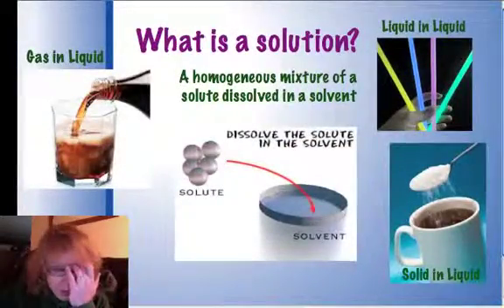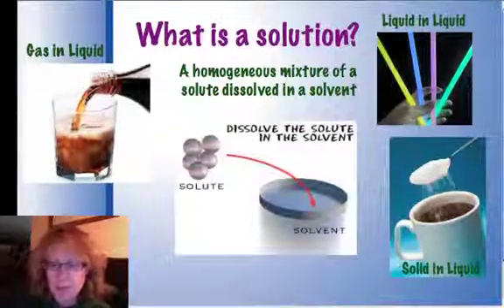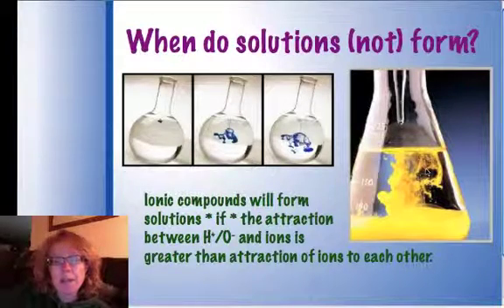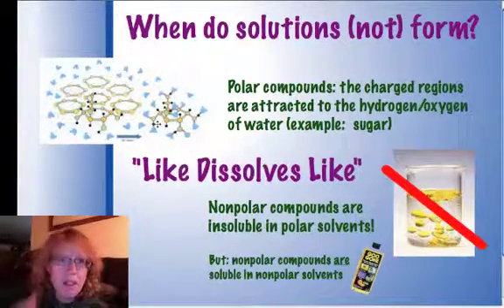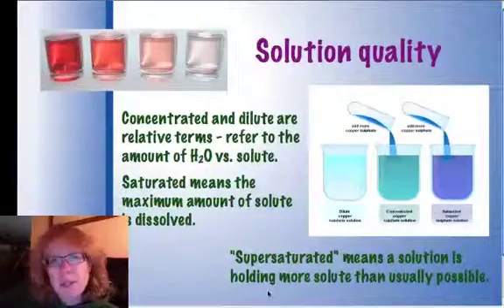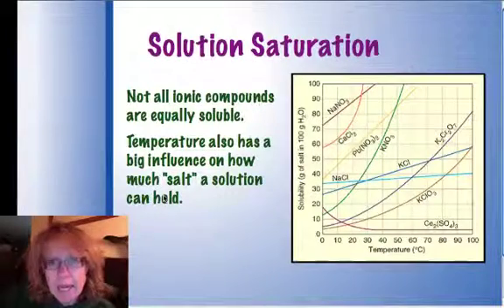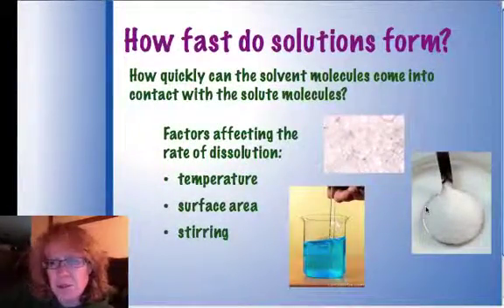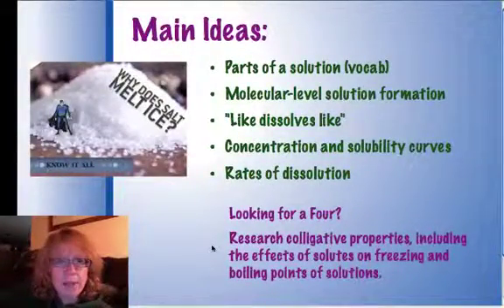15.1 Introduction to Solutions